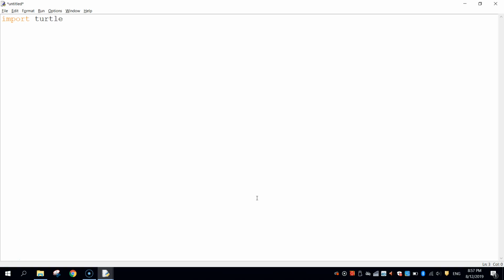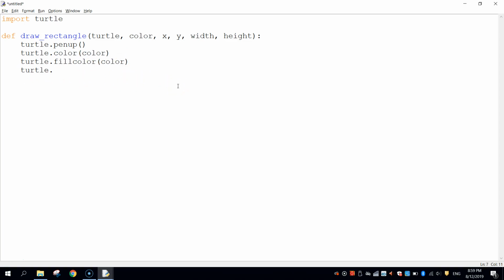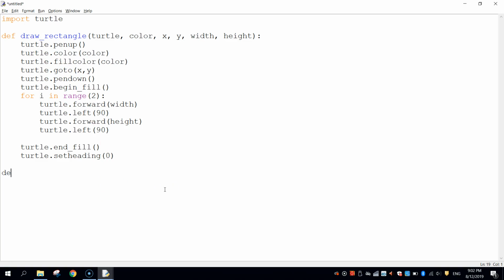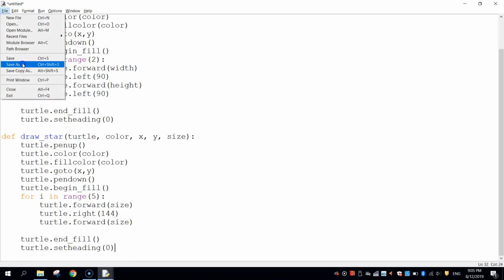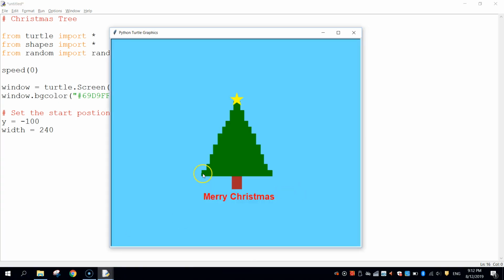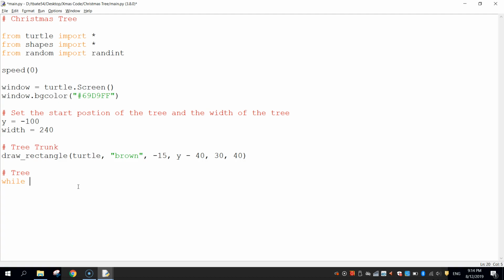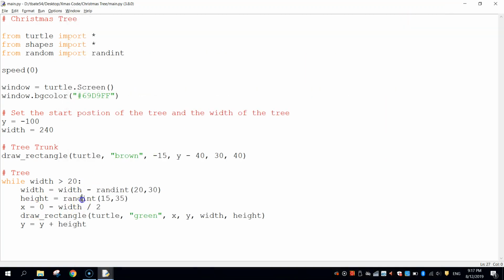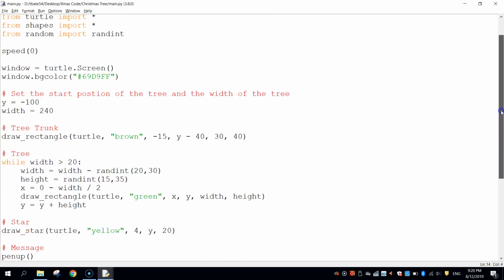Python Turtle - Code a Christmas Card Tutorial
Learn how to code a Christmas card using Python.